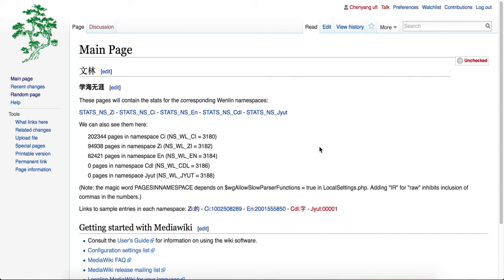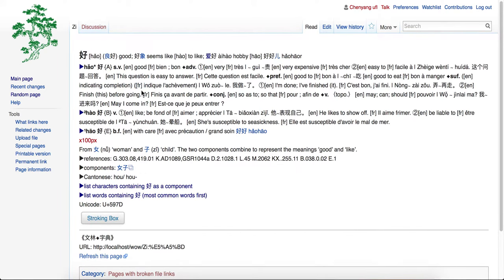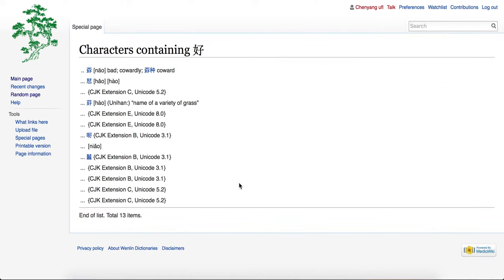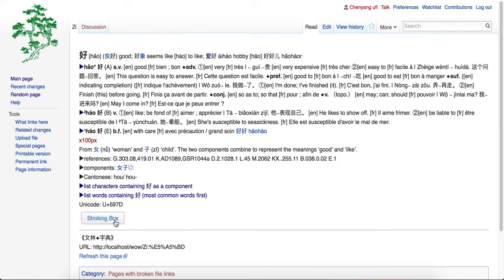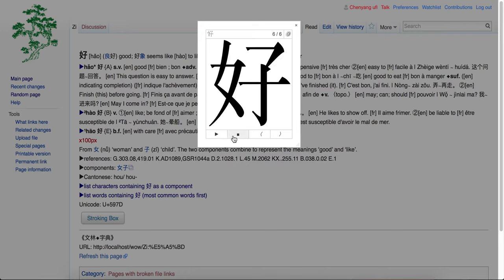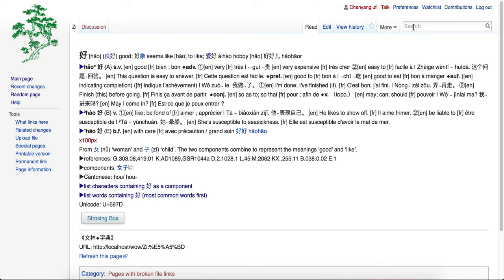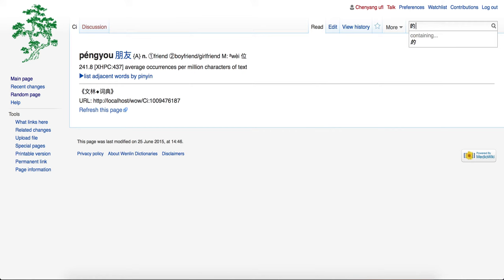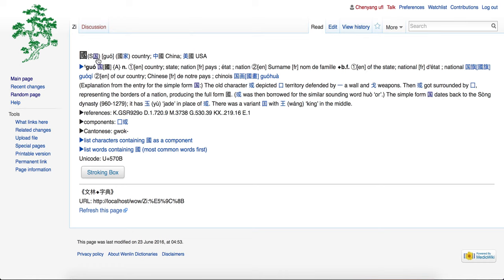Chen Yang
Our wonderful intern Chen Yang demos the alpha of the Wenlin ABC CE-EC dictionary.